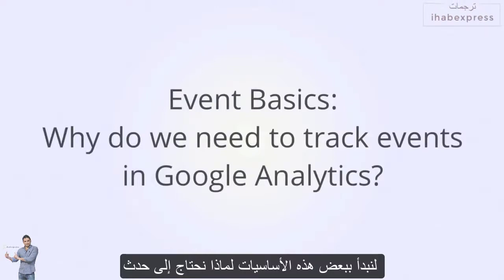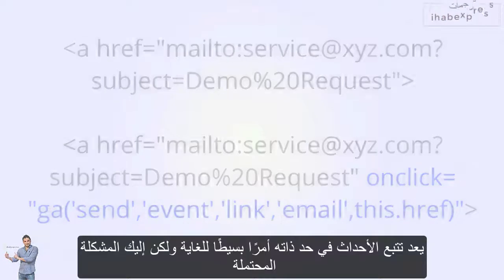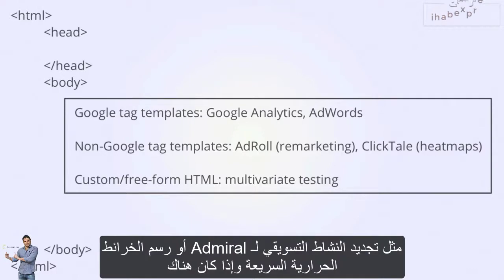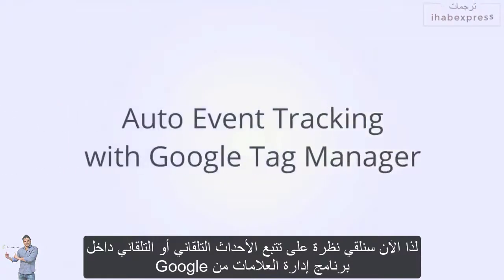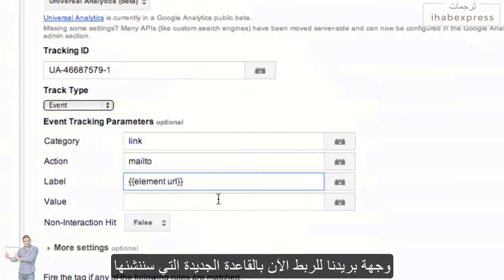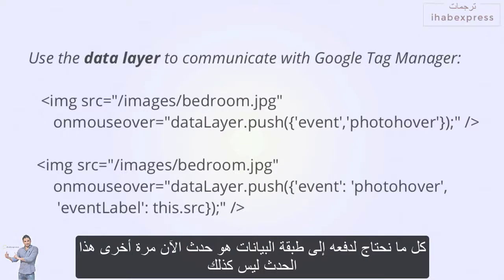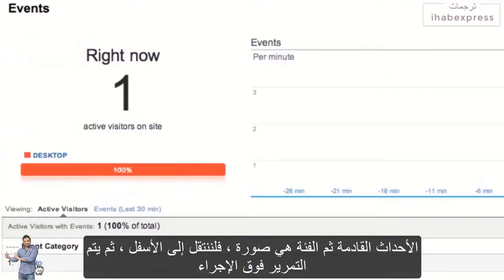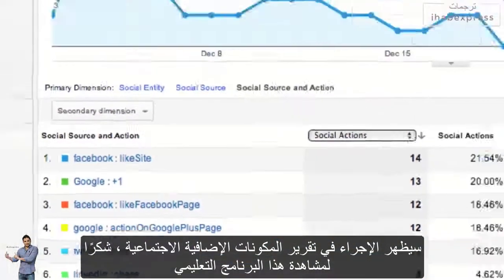تتبع الأحداث في Google Analytics Universal من خلال Google Tag Manager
تم تصميم Google Tag Manager لتقليل اعتمادك على مطوري الويب عندما تريد إضافة رموز التسويق والتحليلات (أو "العلامات") إلى موقع الويب الخاص بك. يناقش هذا الفيديو أساسيات كل من Google Tag Manager و Google Analytics تتبع الأحداث ، كيفية تنفيذ أحداث Google Analytics في Google Tag Manager  وكيف يمكنك دمج الاثنين.

👇🏻 لنكن أصدقاء!